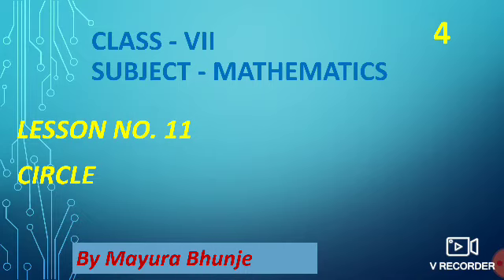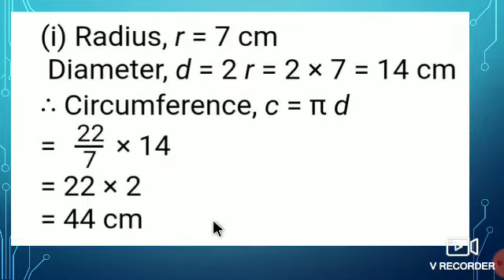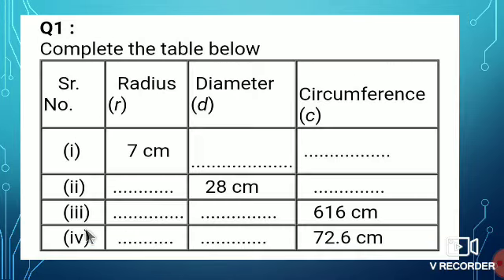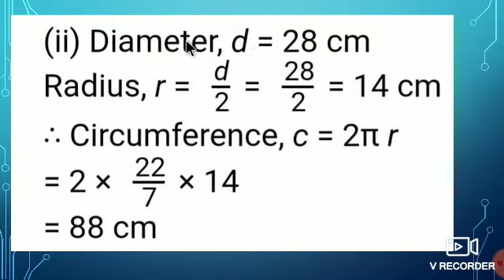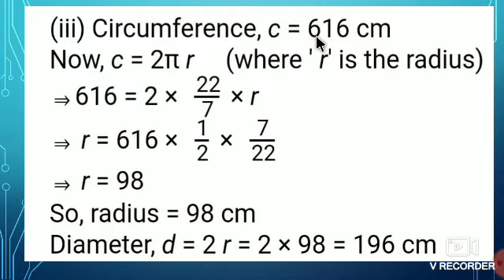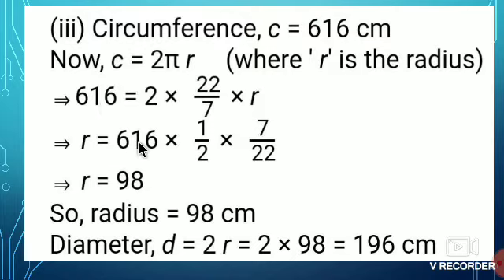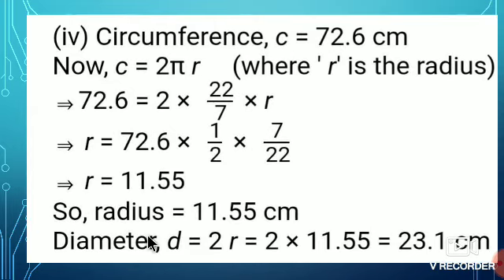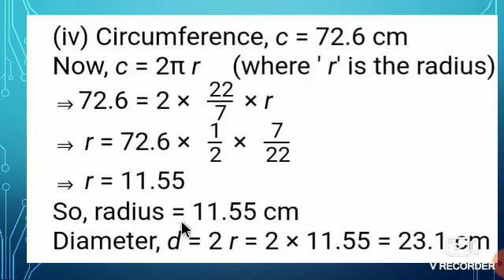VII Maths Circle part 4